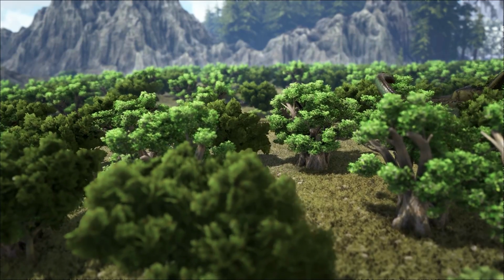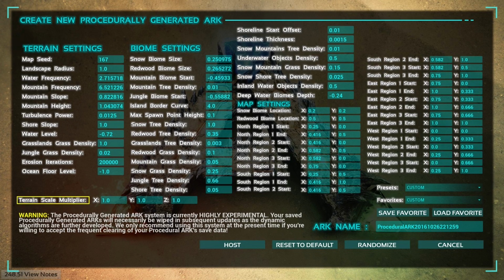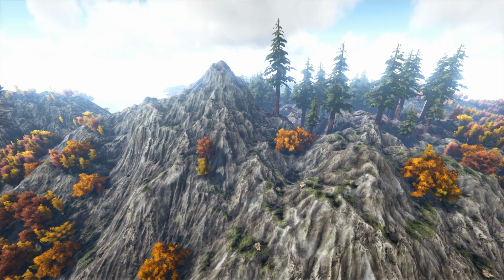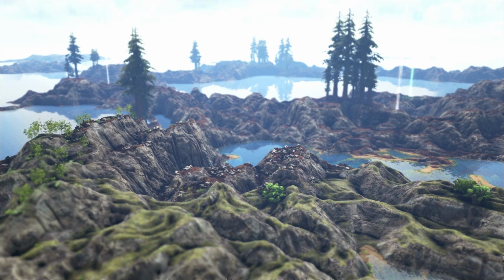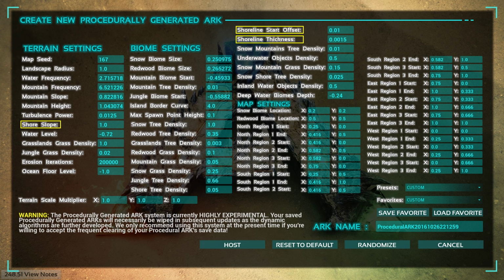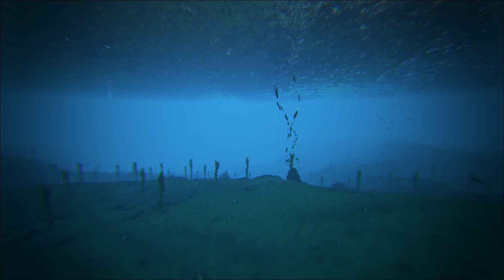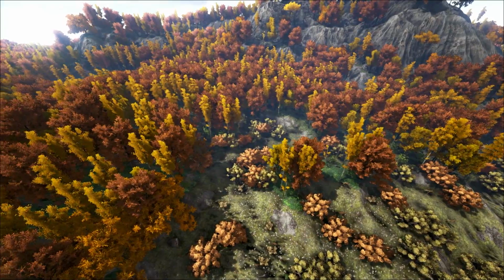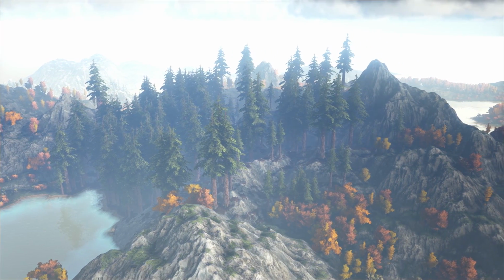DEVS BTFO! Make better maps yourself! Procedurally Generated ARKs Tutorial (Ark: Survival Evolved)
Ark: Survival Evolved Procedurally Generated ARKs Tutorial! The somewhat new Procedurally Generated ARKs feature is really confusing and unapproachable for most people. The settings are all written with the sort of expectation like you have some technical background in this stuff and there's no really easy to understand guide I've been able to find for this. After throwing this on the back burner for like a month, we're finally getting it done!!!

Here's a useful guide for you to refer to when messing with height controls

Maybe someday ps4 & xbox one will get this fancy Ark: Survival Evolved feature... BUT NOT TODAY!

COMING SOON!

Upcoming Version: v251.0, ETA: Nov 23
- ARK: Turkey Trial 2! New challenge and cosmetics! Earnable Emotes! (this system also enables Mods to add more Emotes to the game!)
- New Dinos: Achatina, Megalosaurus, Pachyrhinosaurus, & Moschops!
- New Mechanic: Breeding Phase 3: Random Mutations and Family Trees. At last!
- All-new Caves on The Island, redesigned with proper shipping-quality layouts and graphics & increased challenge (ALL Cave Structures will necessarily be wiped in this version). (Still to come beyond this are the Underwater Caves & Tek Cave.)
- 2 new mythos Explorer Notes for each character
- 20% server performance increase due to massive replication & physx efficiency improvement
- Whistle Ordering Groups! Create groups by class, or specific-dino! Awwww yeah! (also Whistles to group-set Follow Ranges)
- New Whistle Type: "Move To", point at an arbritrary location and tell your dinos to move there!
- VFX indicators for whistle commands: Move To, Attack, and Group-Selected Units. ARK RTS?
- Extra Option to "stream" in "Far" map sublevels, for large memory and performance gains (but reduced visual quality & draw distance).
- Fixed issue with Wild Dinos spawning inside bases (may still be an 'edge case' if you have a very long fence with few nearby structures; requires at least 15 "core" structures within a 6000 unit radius to prevent spawn, or tamed dino within a 4000 unit radius, but otherwise will work properly now).
- Fixed Dinos falling thru bases/floors on client

What recording software do we use? PlayClaw is the best recording software we can find. It does everything we need it to do including record, buffer record, and livestream!

►THE SHAFT PUBLIC RP THE CENTER SERVER !